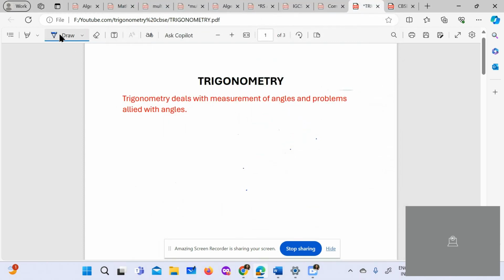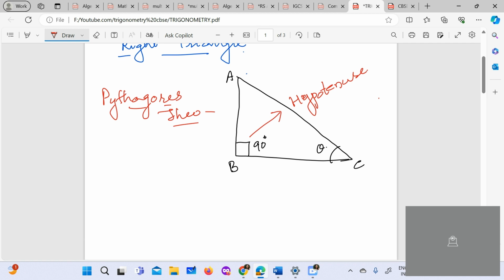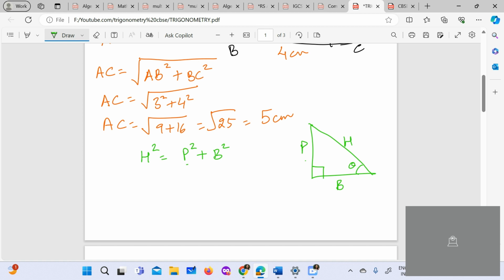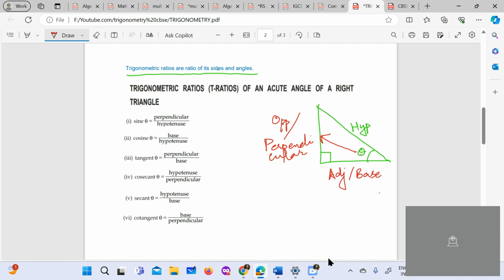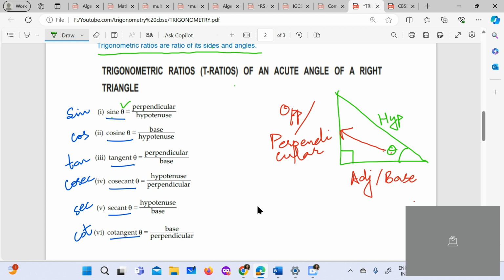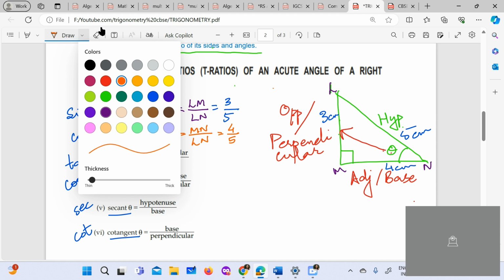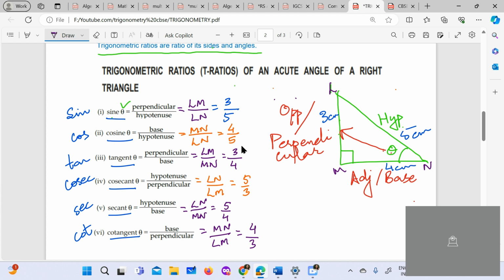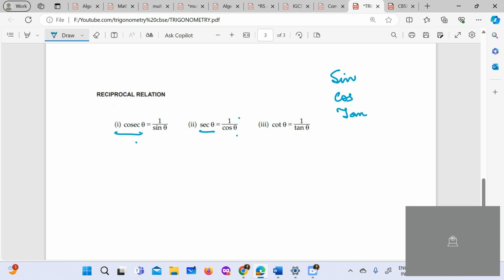INTRODUCTION TO TRIGONOMETRY NCERT/CBSE Chapter-8 Class-10